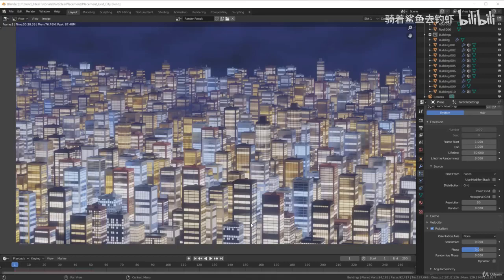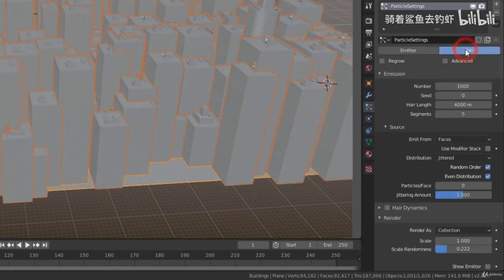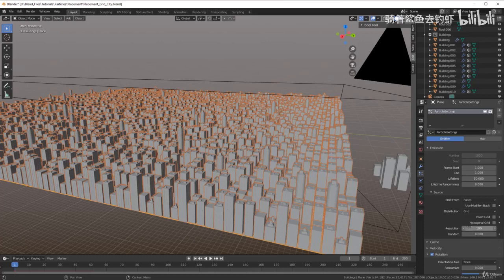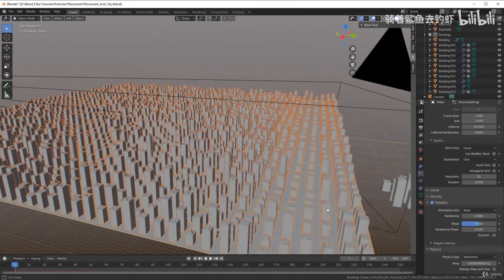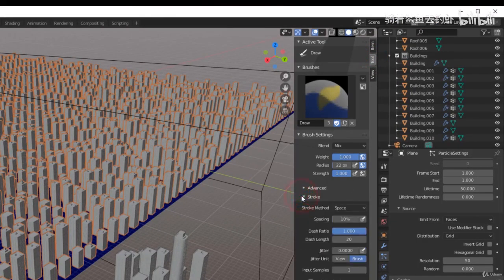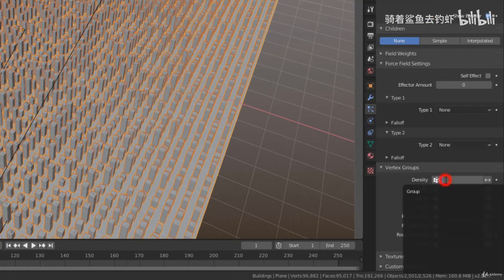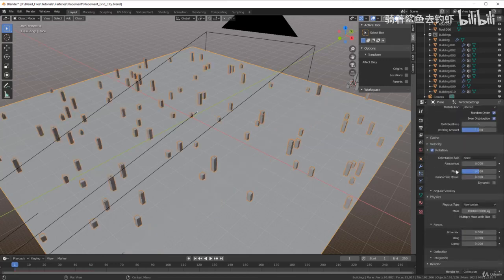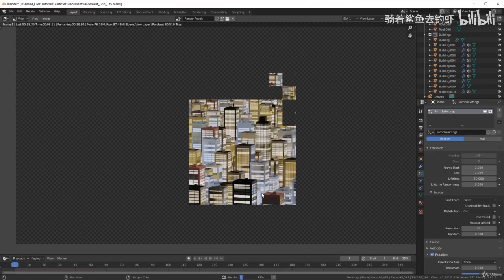03 Using Grid